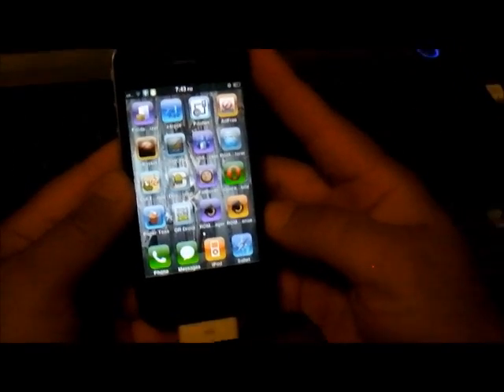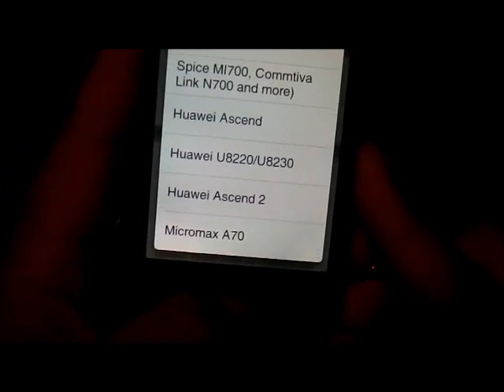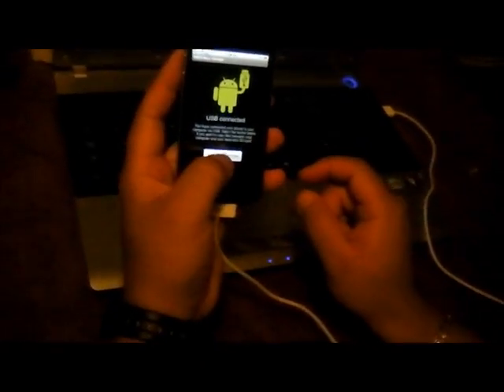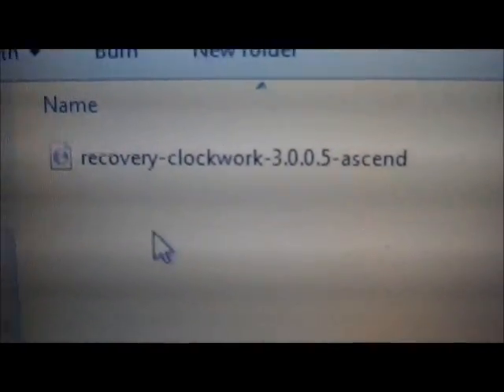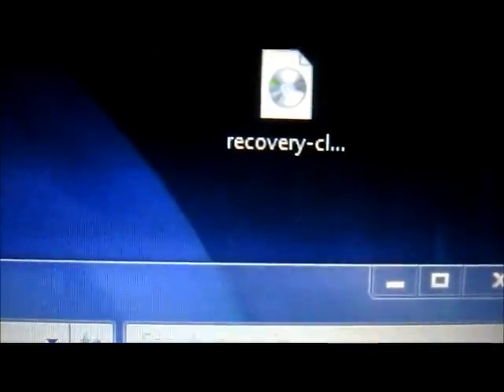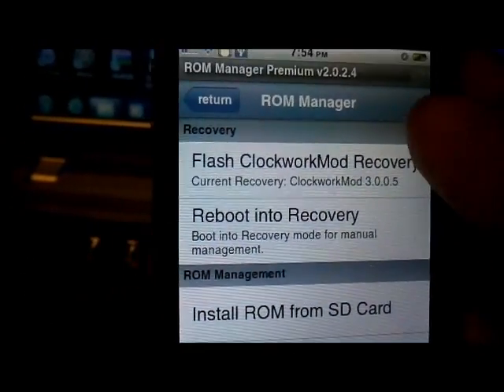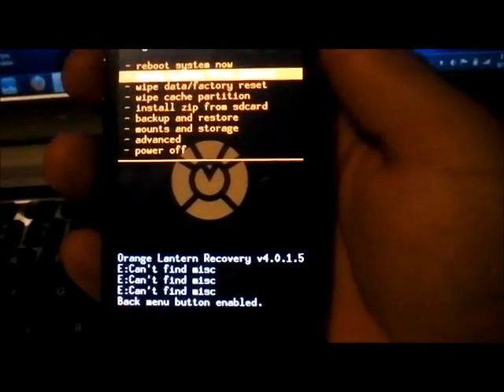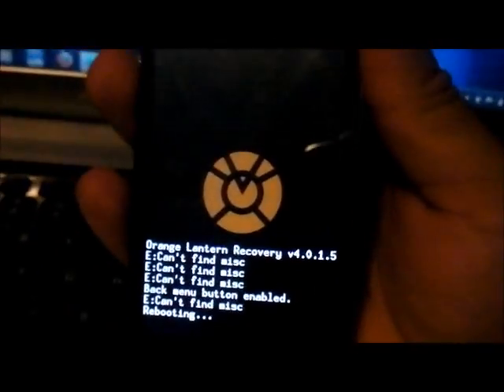Gooapple 3G how to flash a recovery image!!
Here is the link of the recovery image that was created by a xda-developer.